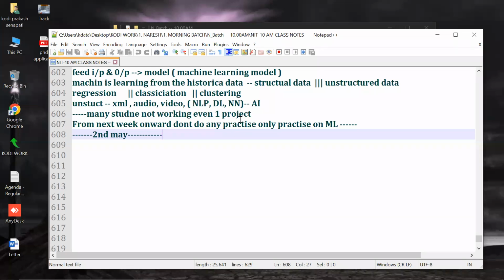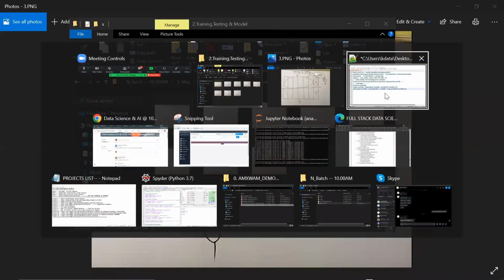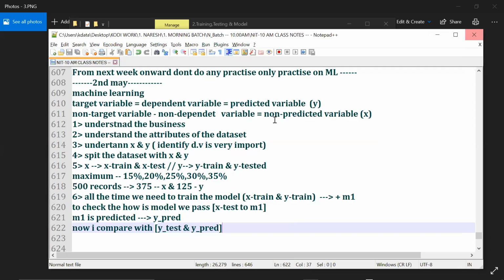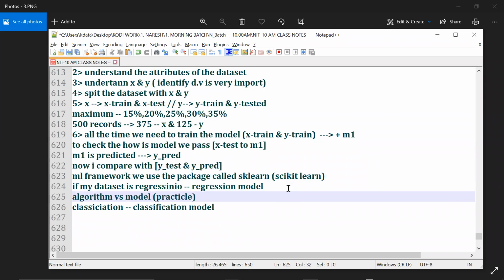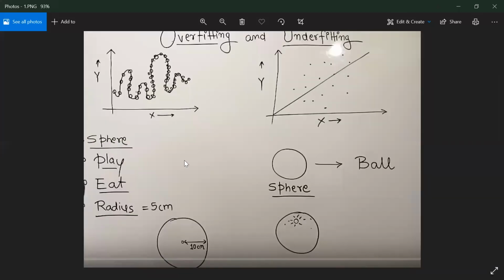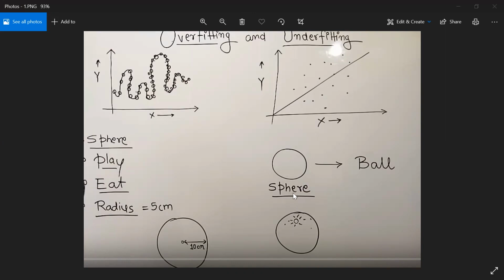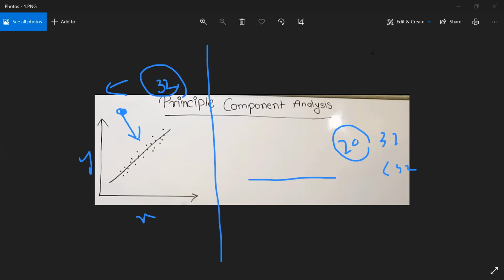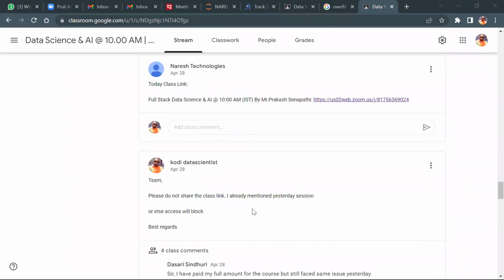Machine Learning | data science class 29 | Data science Full Course